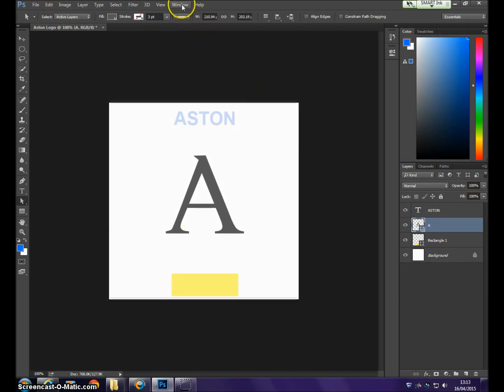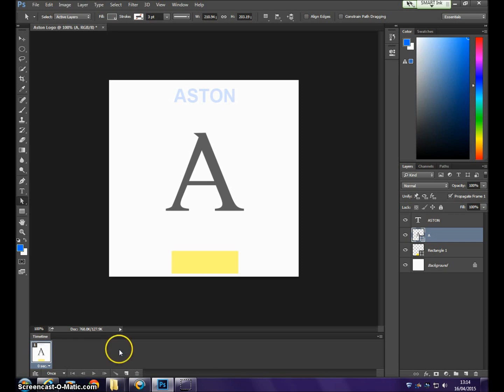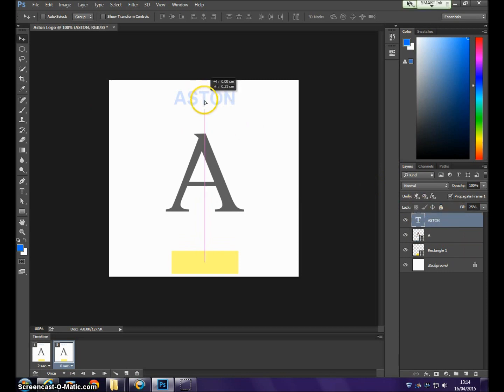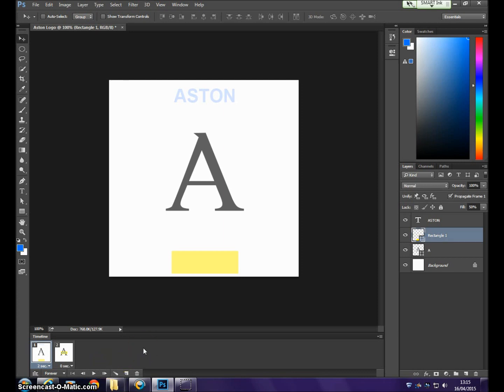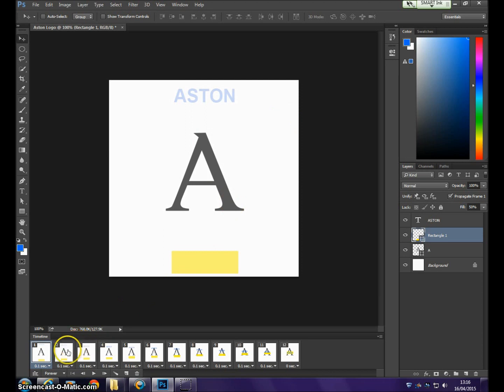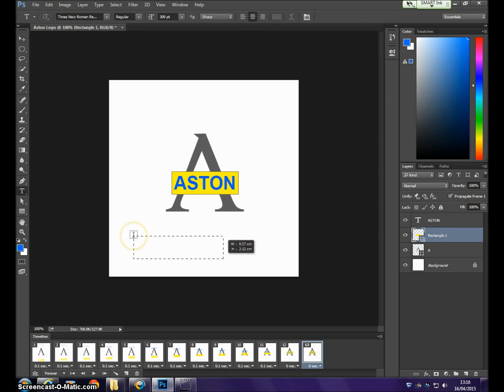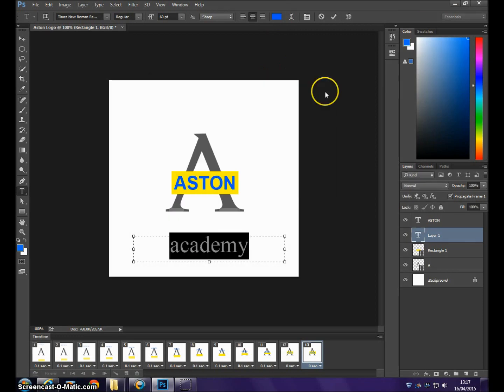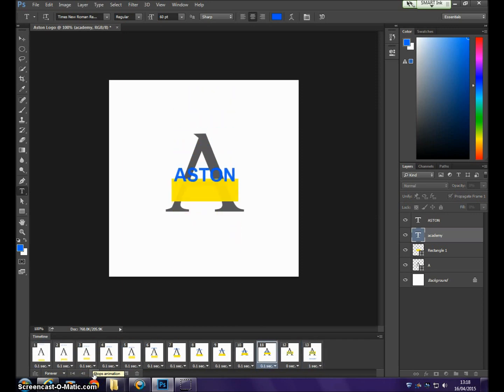3 Final Frame and Tween narrated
This tutorial follows from previous parts - it shows how to add a final frame to an animation and then use TWEEN to get Photoshop to add the additional 'in-between' frames to make the animation smooth